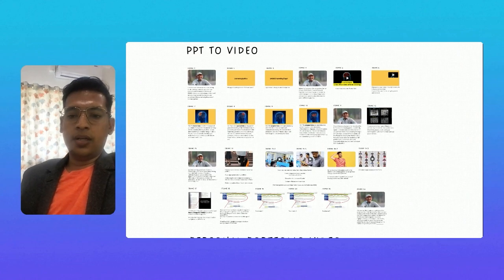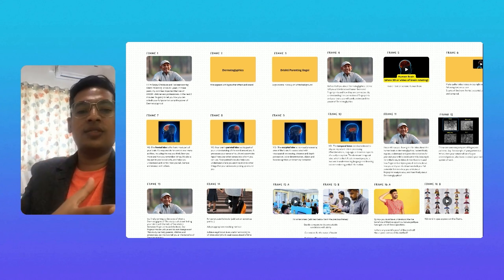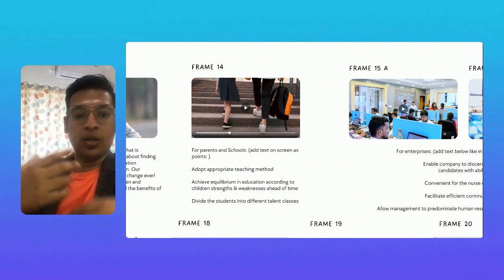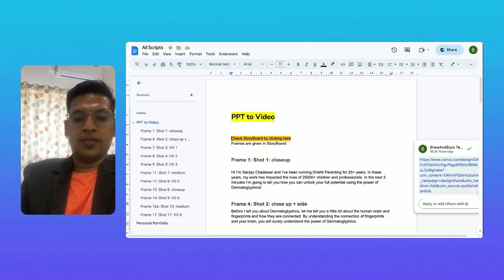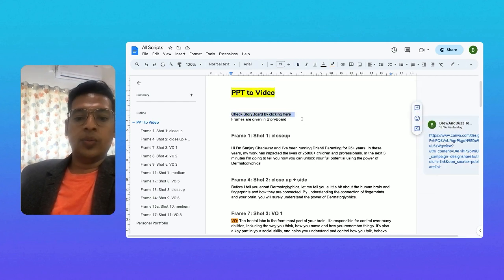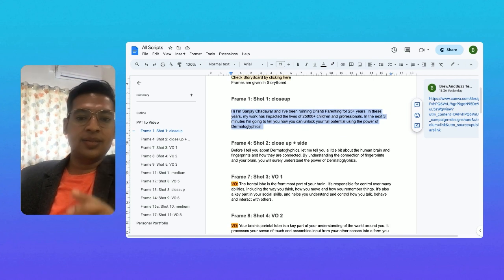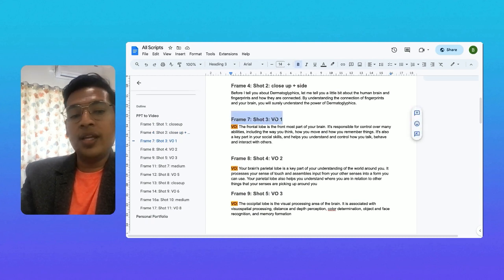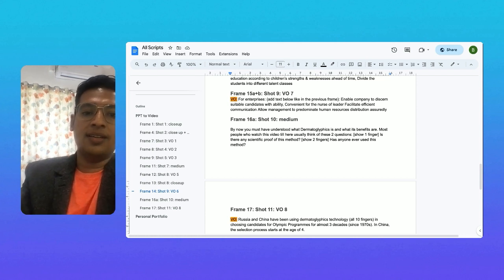For Client Education Part 2